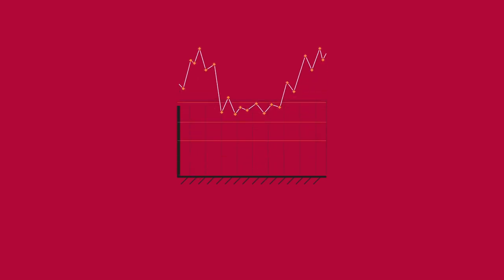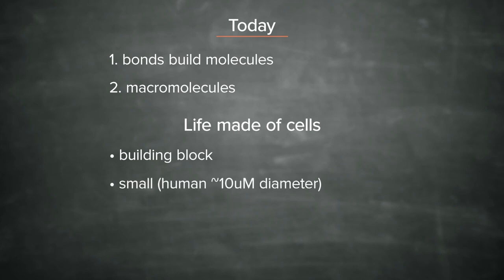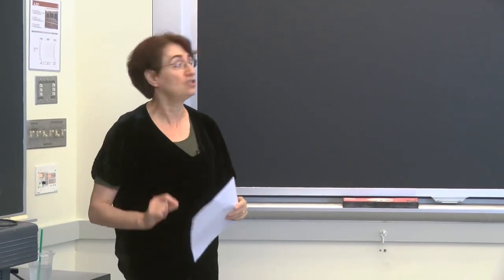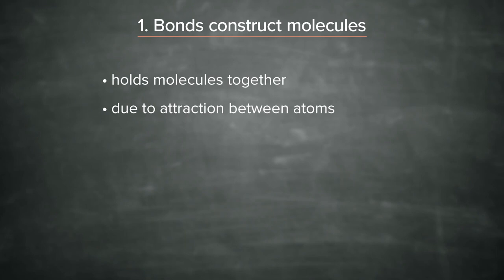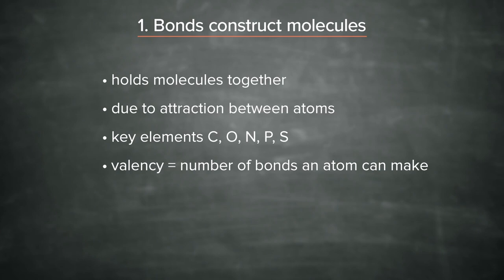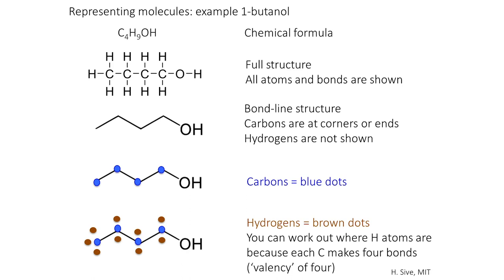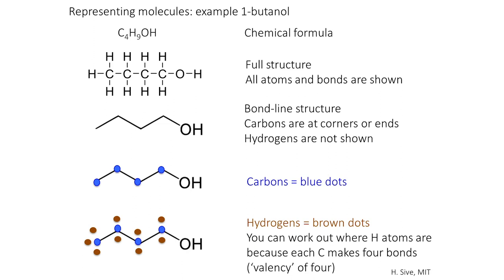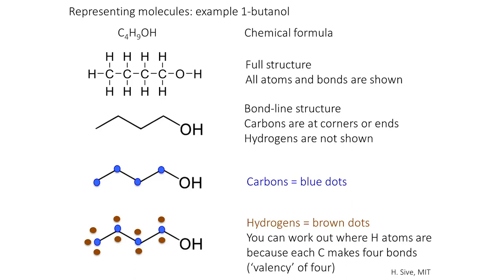Lecture 1.1: The Molecules of Life — Representing Molecules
This video introduces the topic The Molecules of Life and focuses on Representing Molecules.